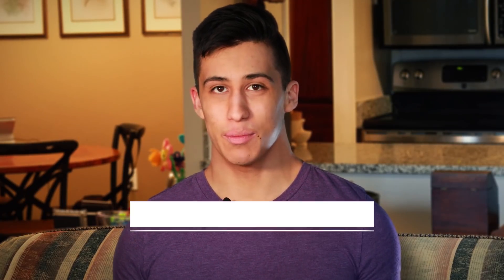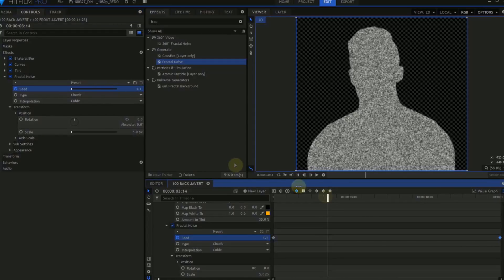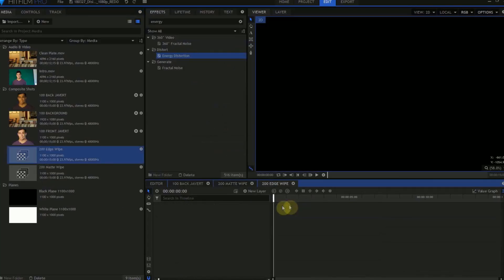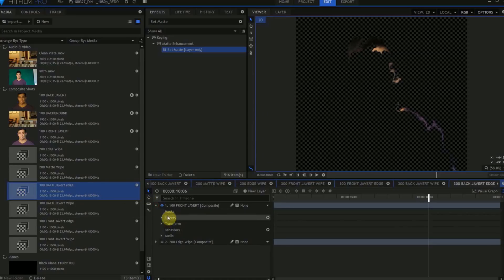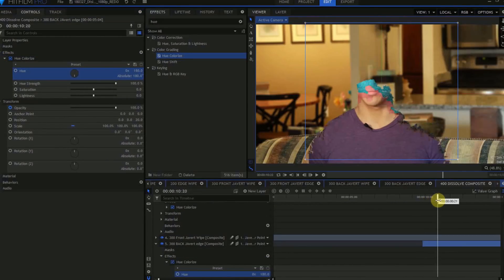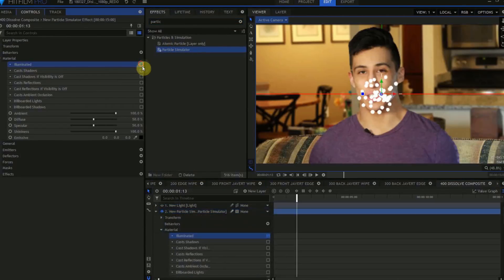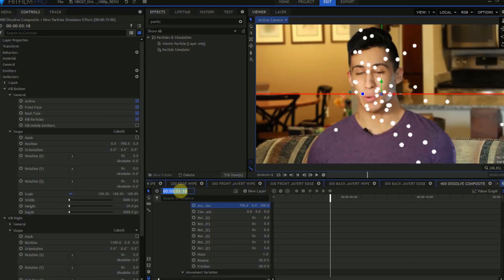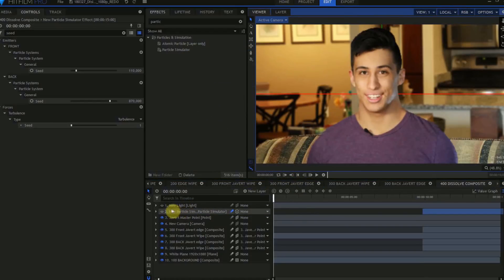How to create an Infinity War disintegration effect | HitFilm Pro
Inspired by a viewer request and the sandman effect from Spiderman this week Mike Miller joins us to create an awesome and versatile effect. The techniques in this fast-paced and technical tutorial can be used as the basis of loads of awesome effects so get creative!